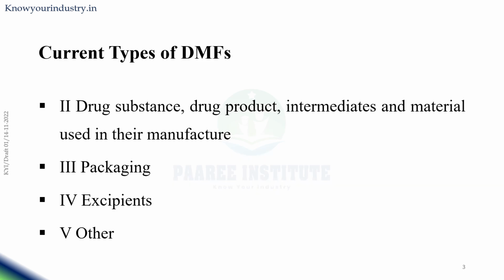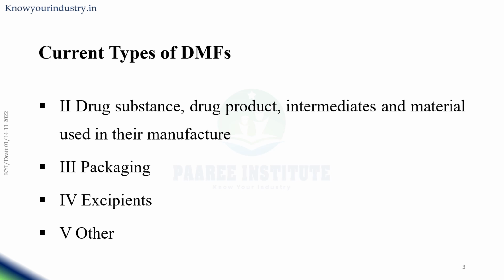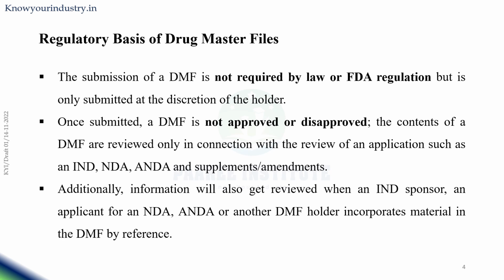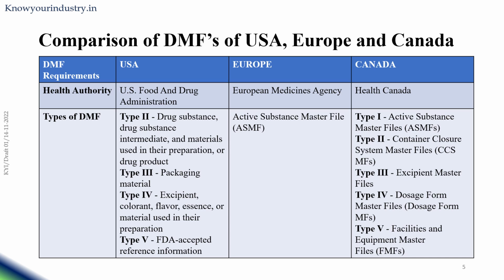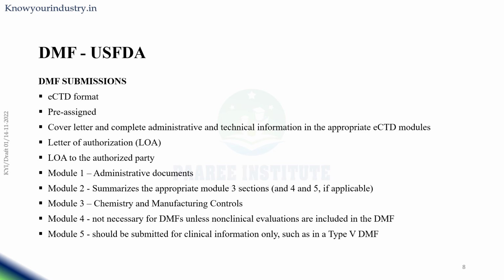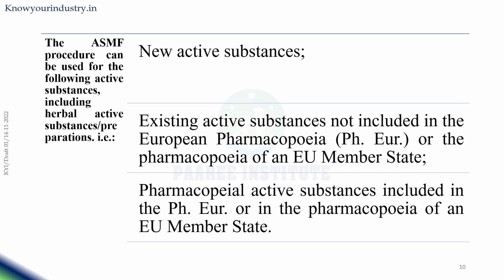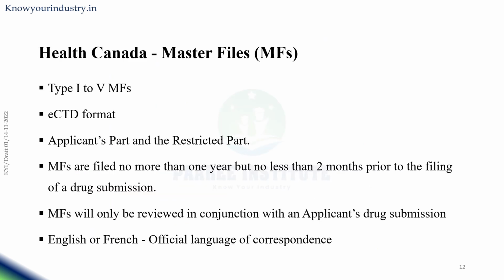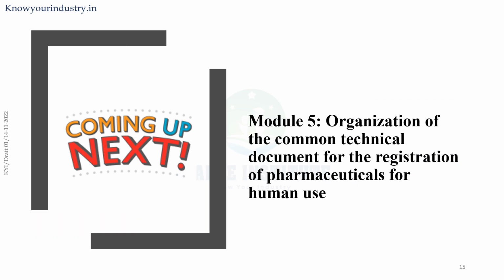RA module 4 1080p